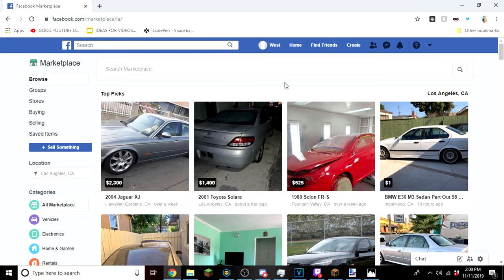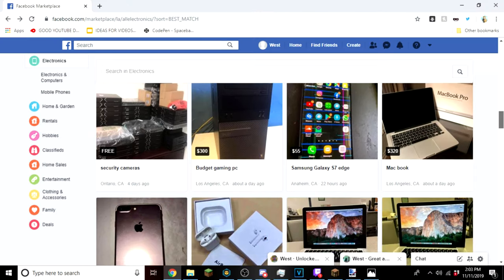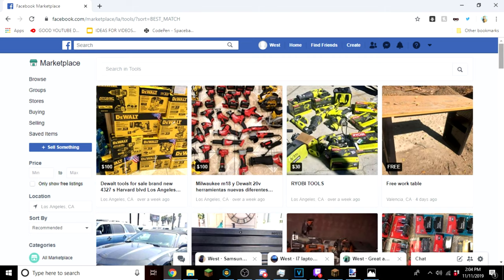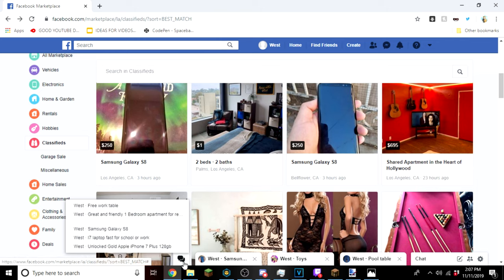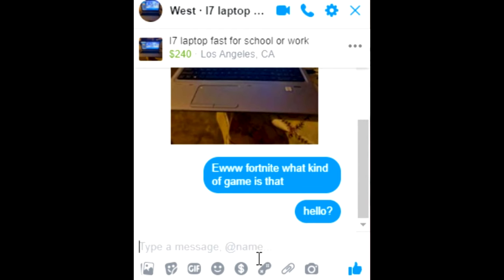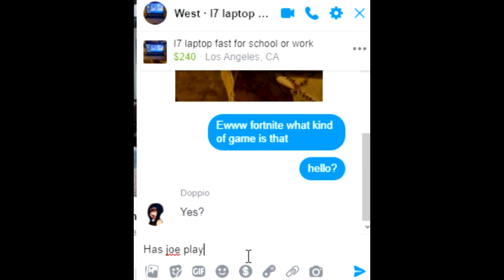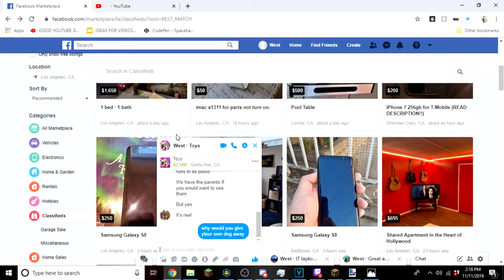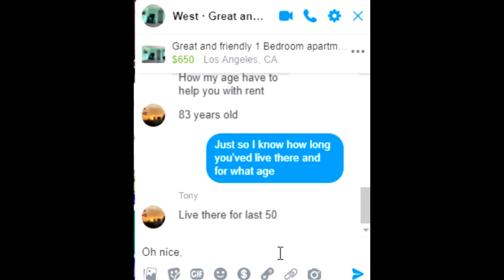Joe mama JOKES on Facebook Marketplace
❓ Video Information! ❓
➧ Resource Pack: Deo 2k Pack / Latenci Packs
➧ Server IP: mc.hypixel.net